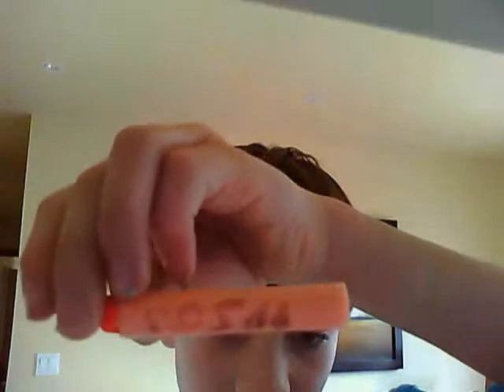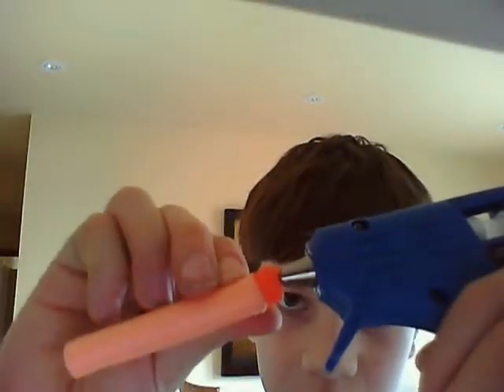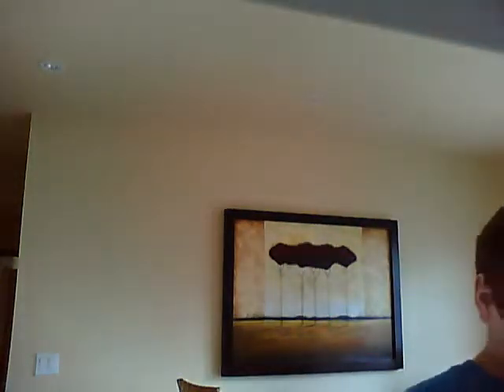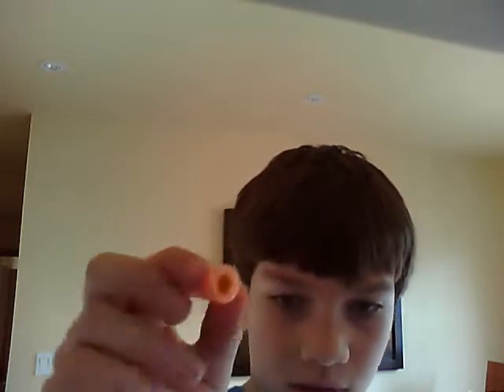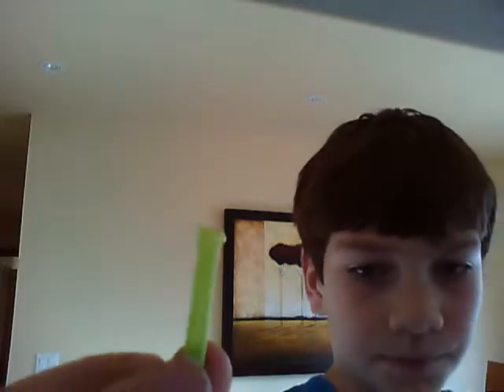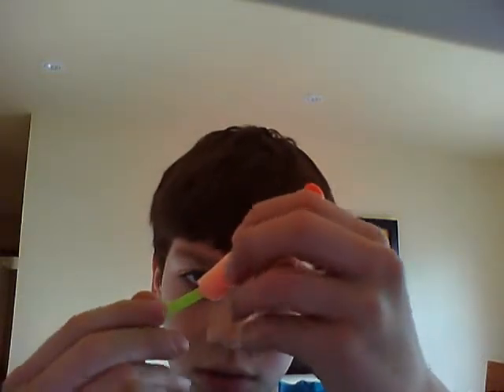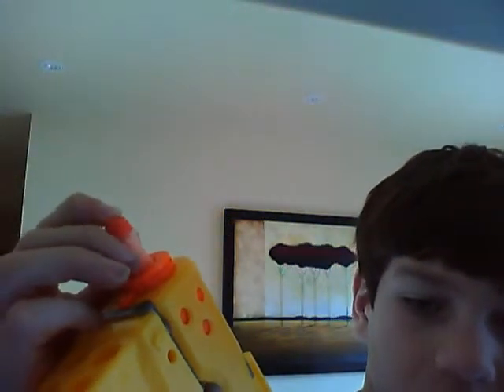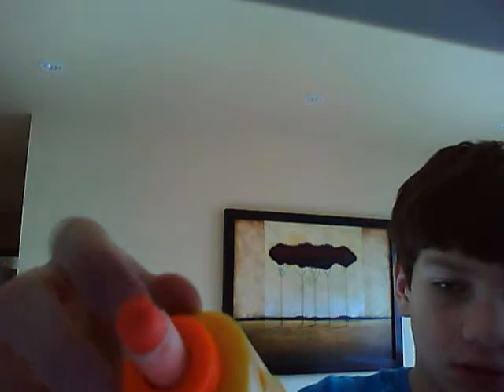nerf hot glued tip streamline dart mod